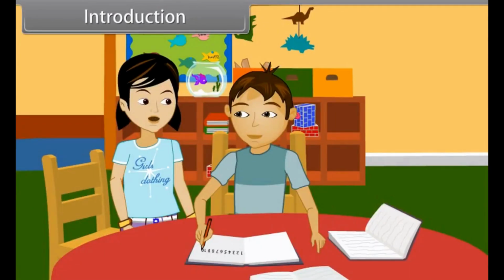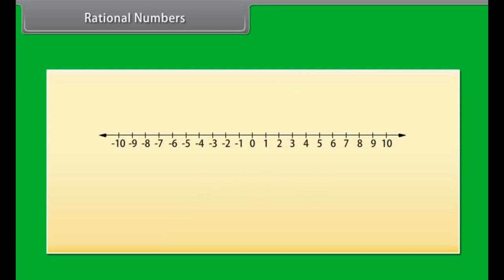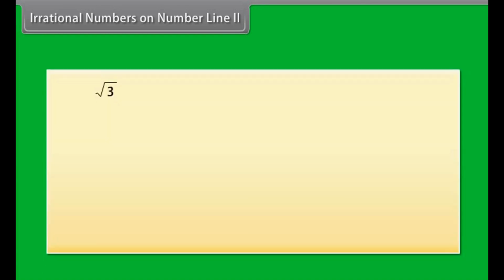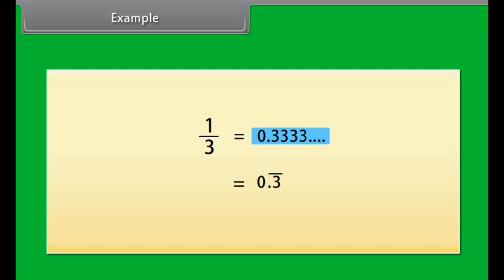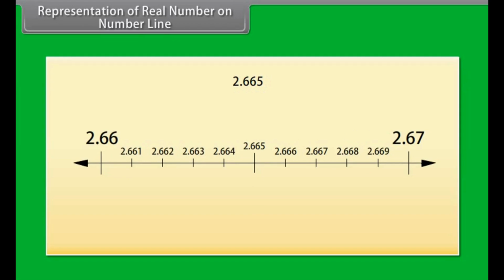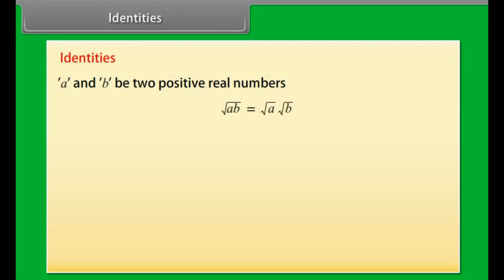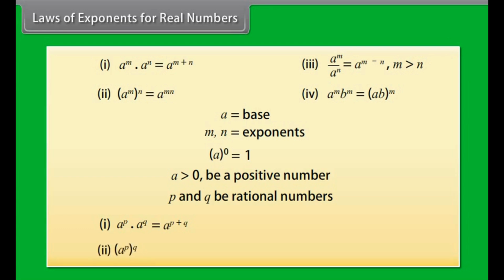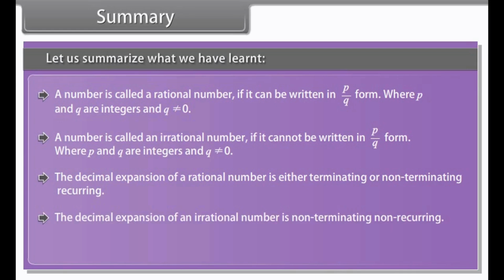NUMBER SYSTEM CLASS 9